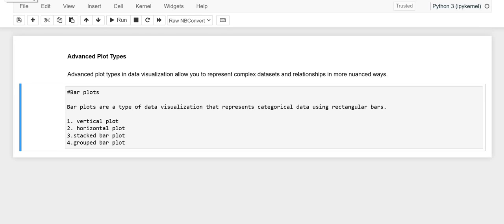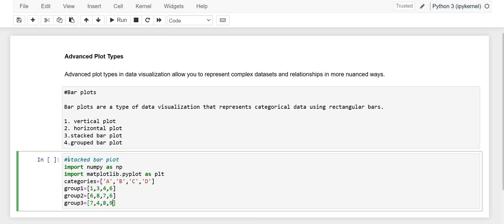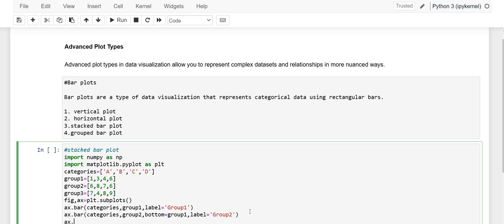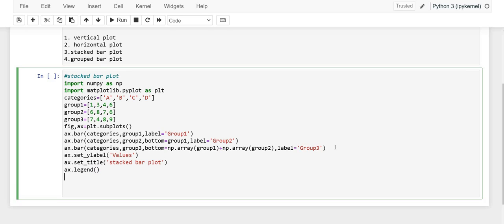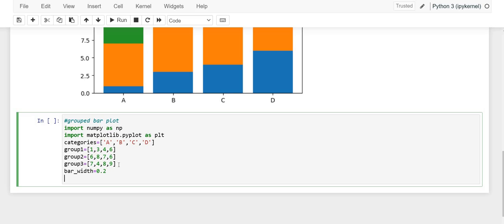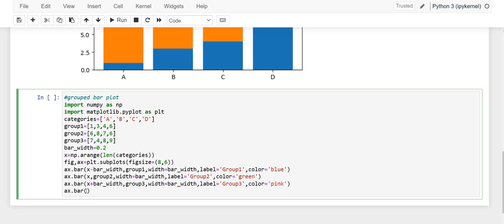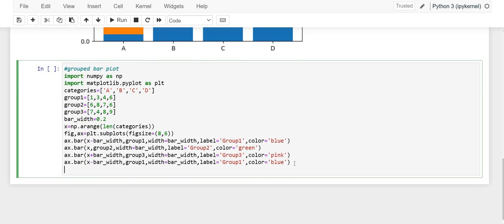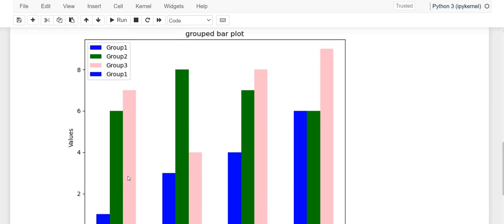Advanced Plot Types Bar plot(Stacked and Grouped bar plot)